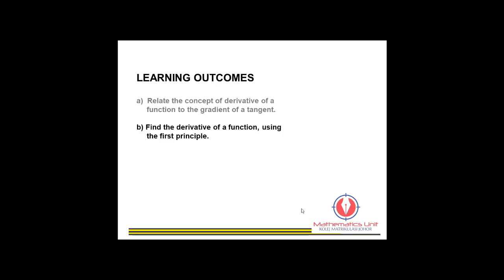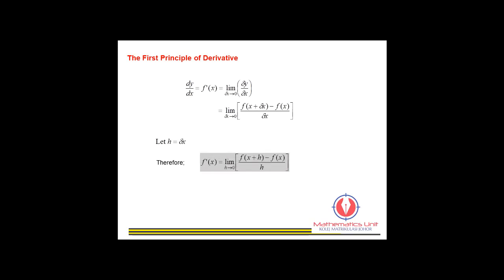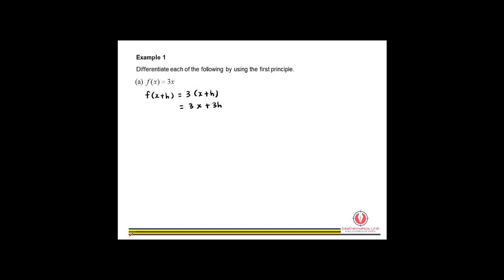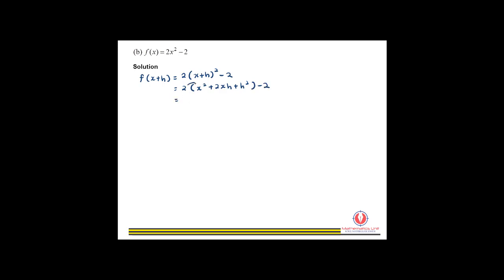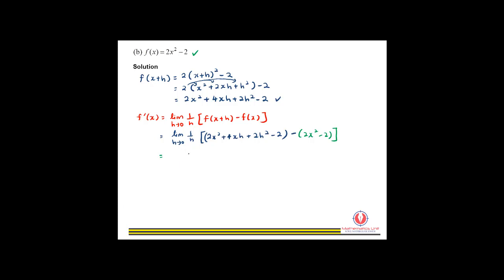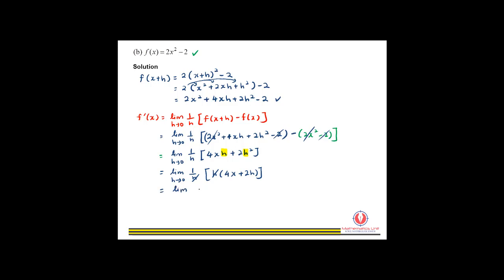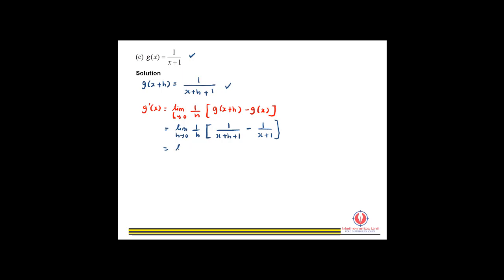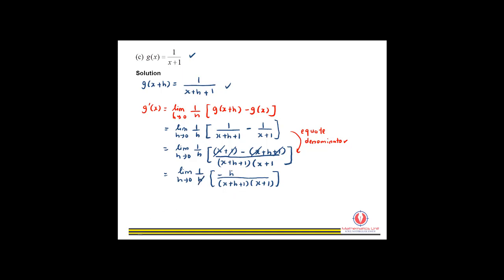DM025 Chapter 2.1 First Principle